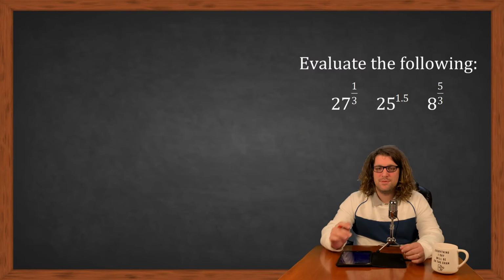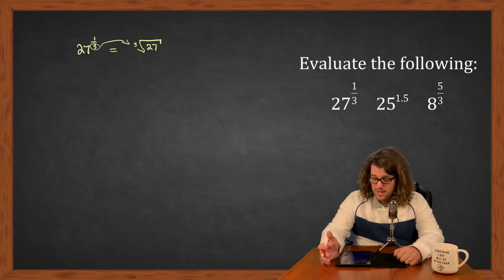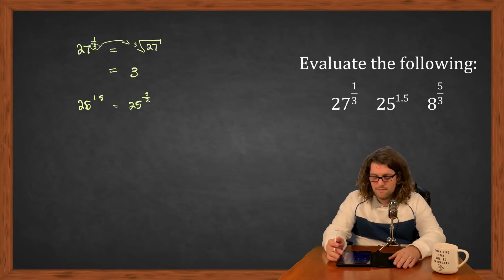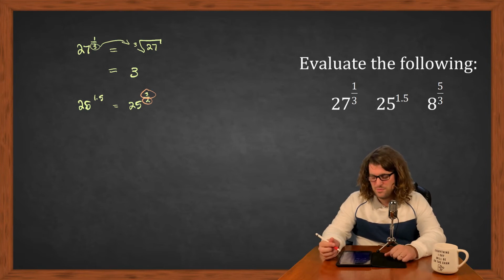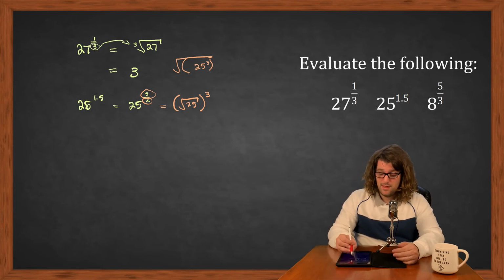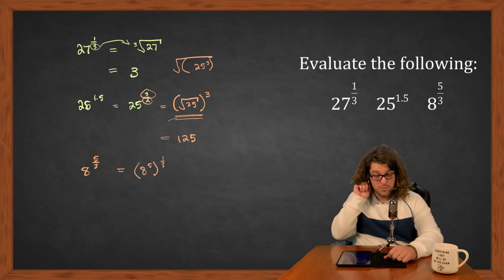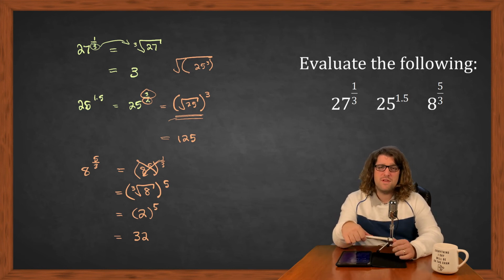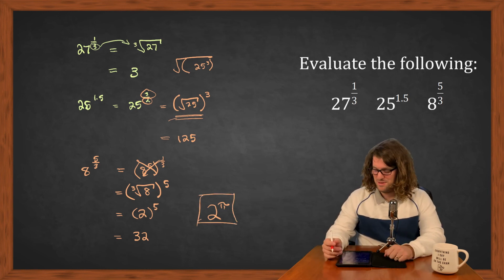Roots and Powers (Medium) - Evaluating Exponents by Switching Notation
Roots and Powers - Evaluating Exponents by Switching Notation